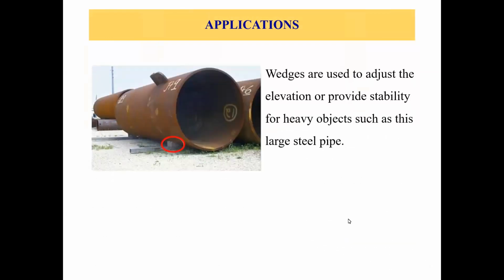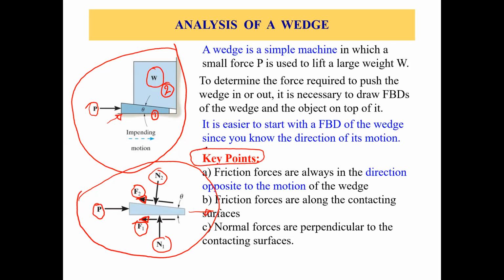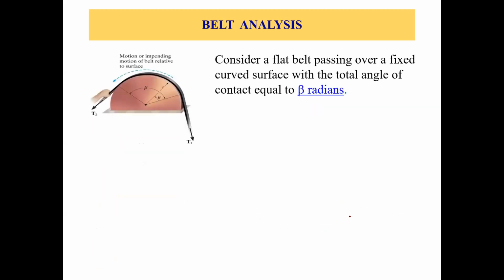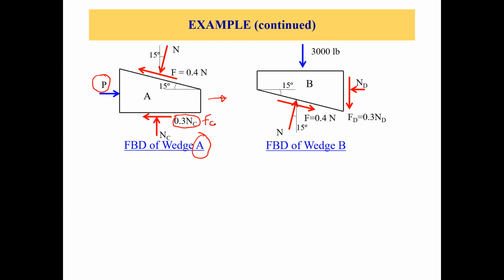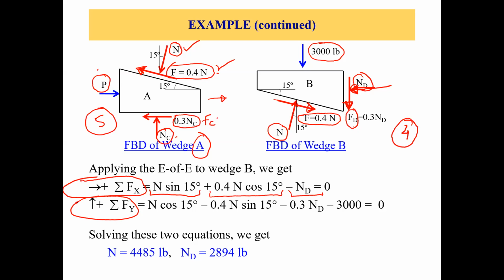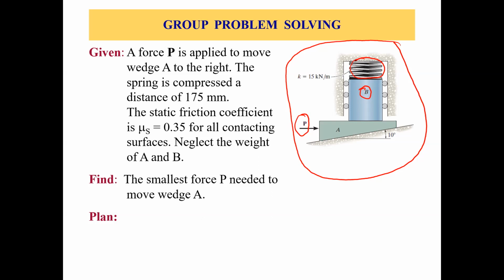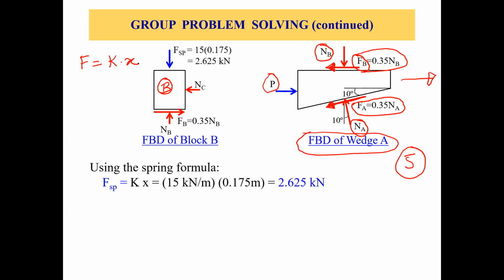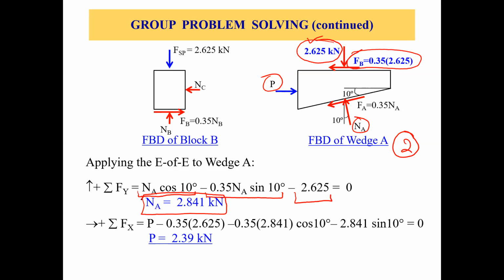Wedges and Belts Analysis with Solved Examples by Dr. Sabih (Chap 8 Statics by Hibbeler)